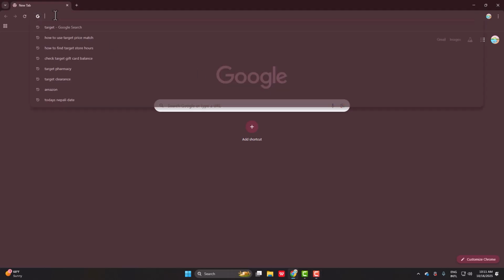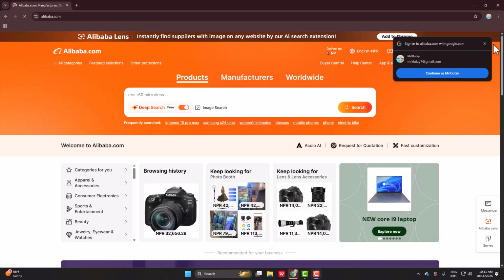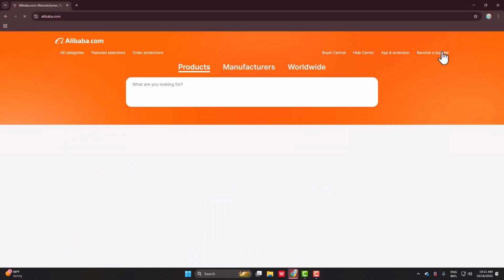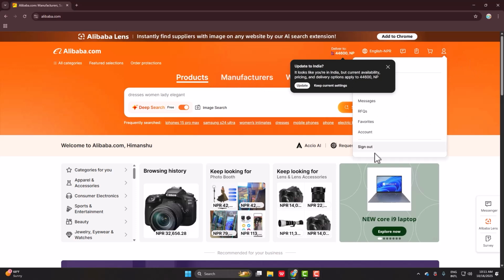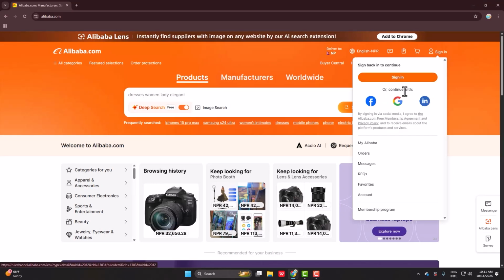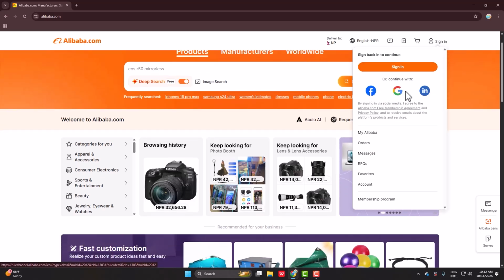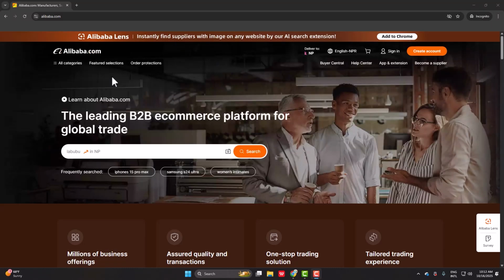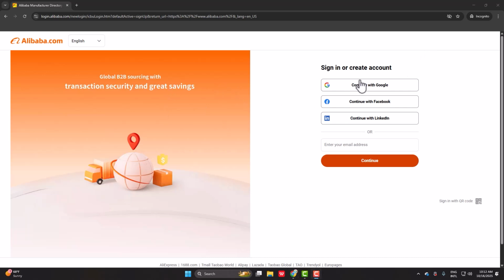How to Create an Alibaba Account | Step-by-Step Tutorial 2026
Want to start buying or selling on Alibaba? In this video, I’ll show you how to create an Alibaba account, step by step, so you can access suppliers, place orders, and manage your business efficiently.

This tutorial covers everything from visiting the Alibaba website, choosing between a buyer or supplier account, filling out personal or business information, verifying your email and phone number, and setting up login credentials, to tips on securing your account and navigating Alibaba for the first time. I’ll also share advice on optimizing your profile for better deals and communication with suppliers.

Whether you’re a first-time user or an aspiring Alibaba seller, this guide is perfect for anyone who wants to create an Alibaba account quickly and safely.